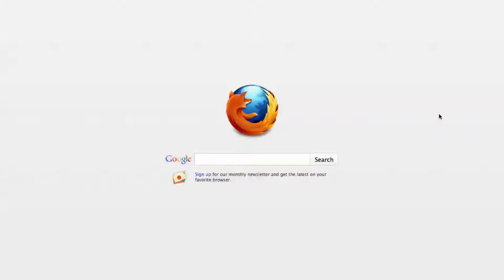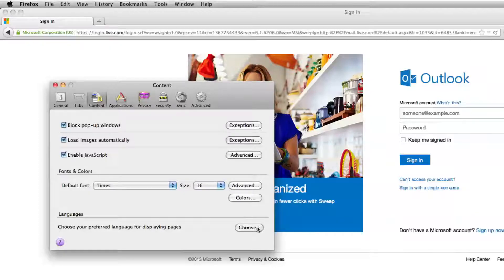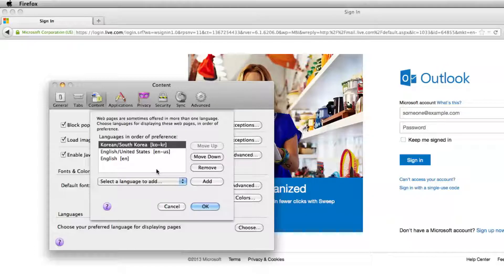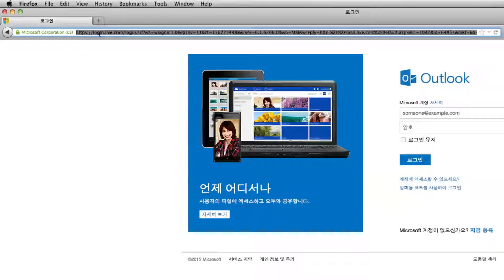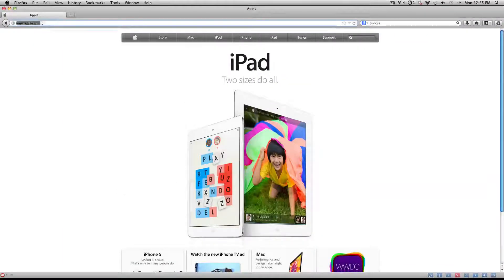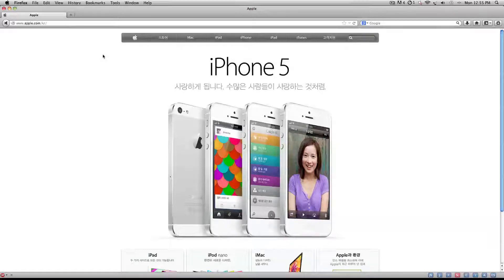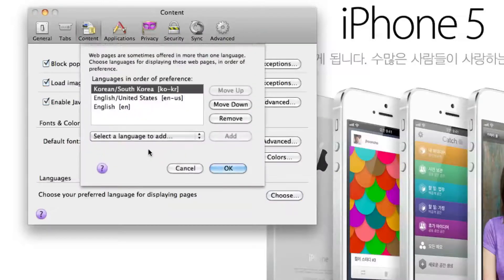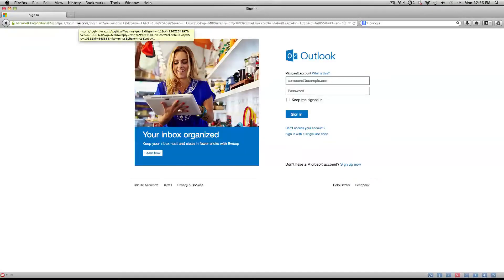How To Change the Base Language in Firefox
Today i show you how to change the base language in Firefox. also i show you how to view other countries websites.